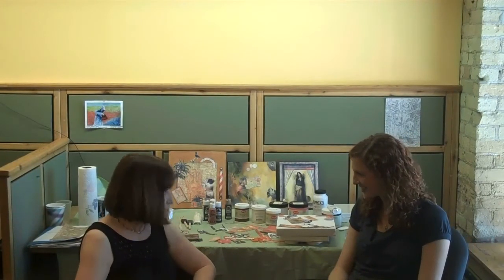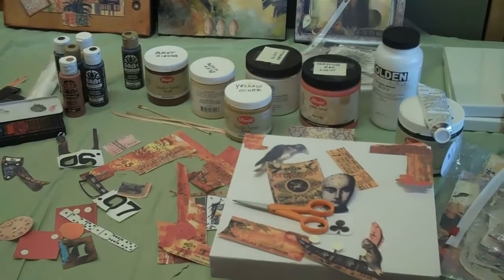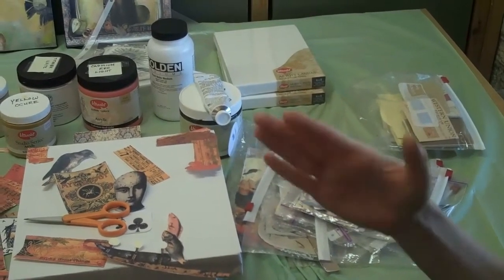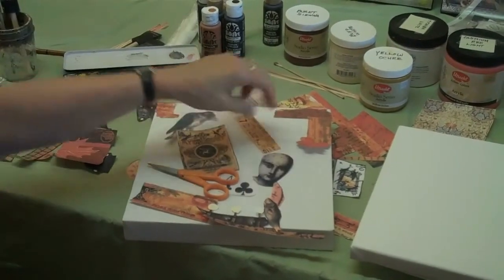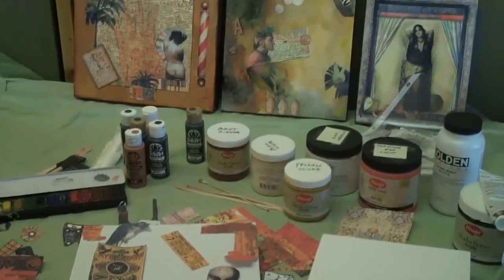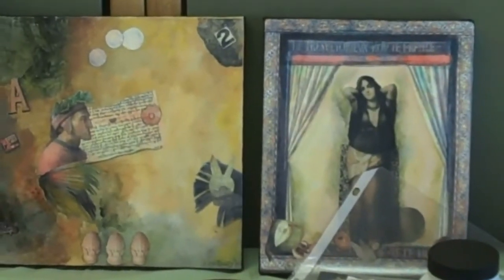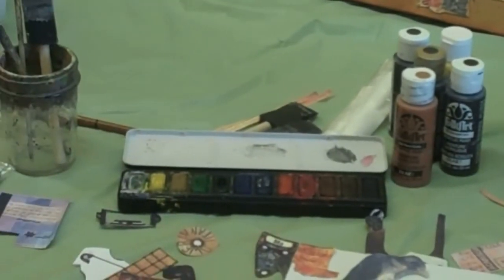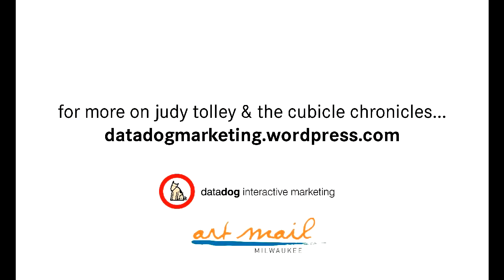cubicle chronicles :: inside the artist's studio with julie tolley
for the full story on Judy's week in the cubicle. Next week, we've got another artist coming in! *Sorry the sound is off a bit again!